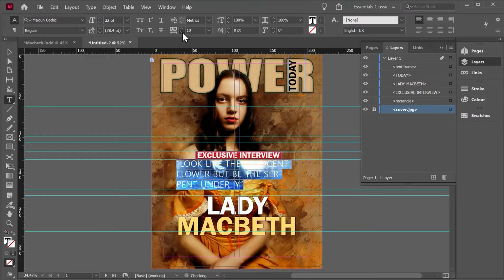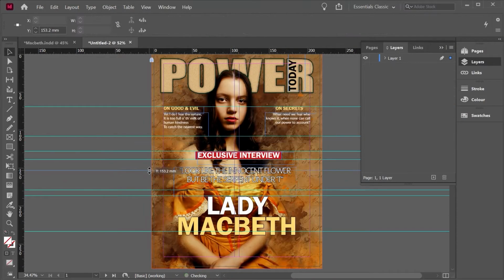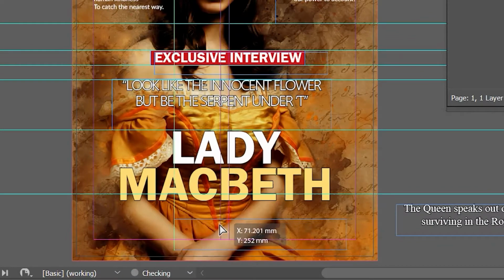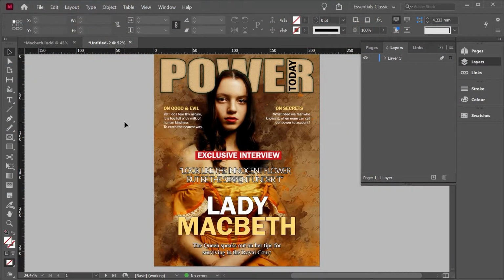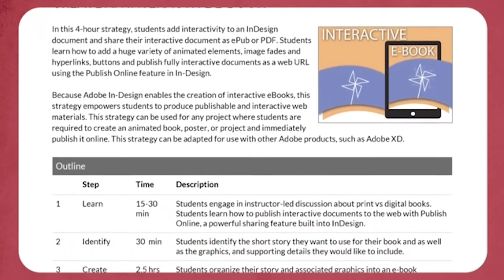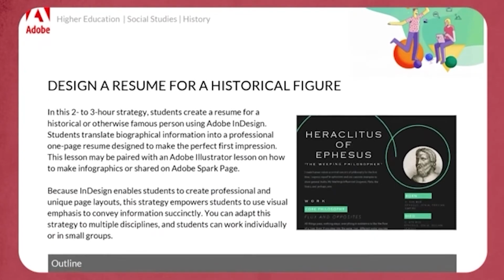Course Overview | Digital Publishing with Your Students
In this video, we’ll give you a quick overview of what to expect in 'Digital Publishing with Your Students'; a free, accredited course on the Adobe Education Exchange.

Or view just the course videos in the 'Digital Publishing with Your Students' playlist